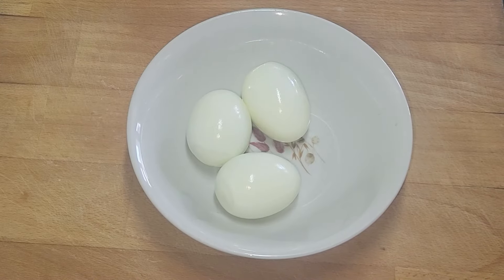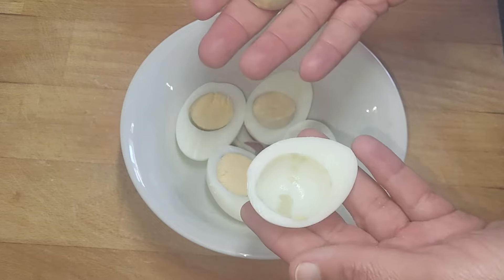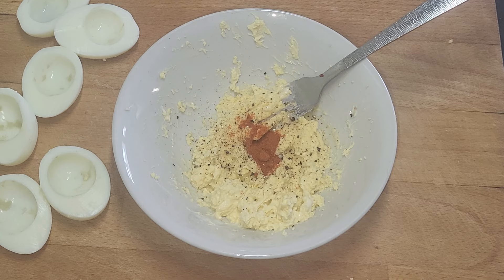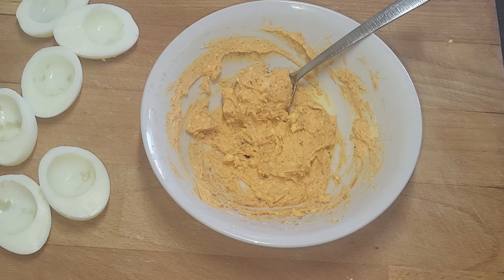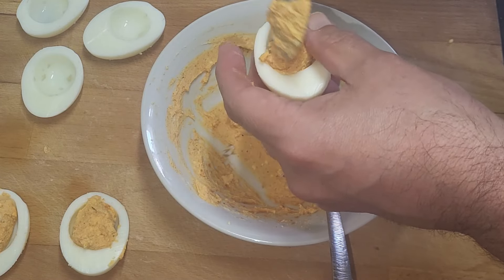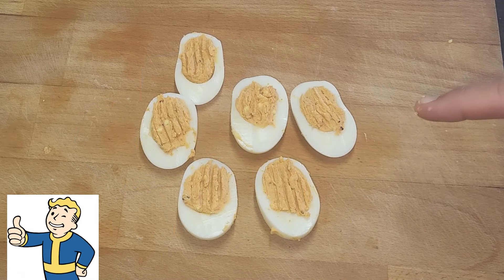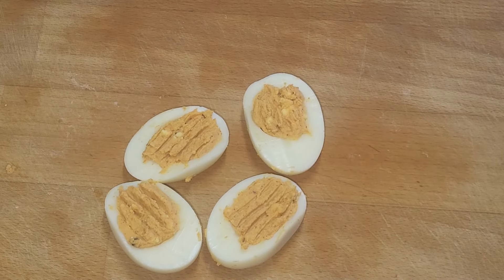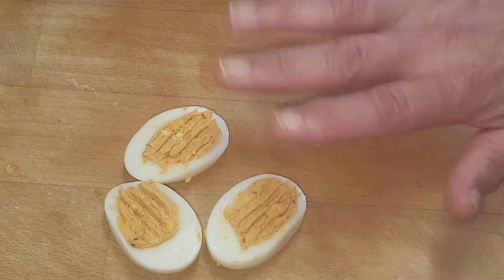FALLOUT | YUM YUM DEVILED EGGS | RECIPE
So here's my take on Yum Yum Deviled Eggs from Fallout, a simple way to make these tasty snacks awaits you!